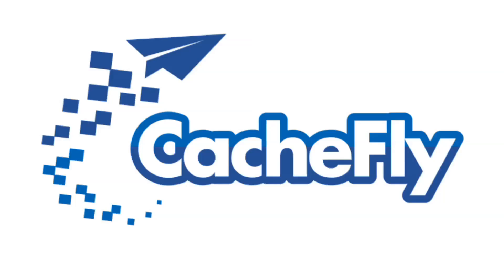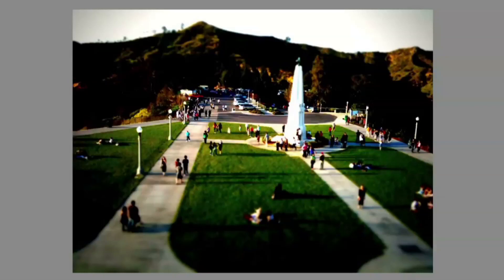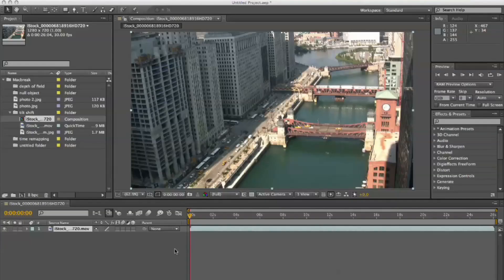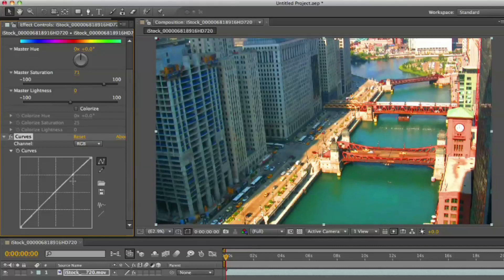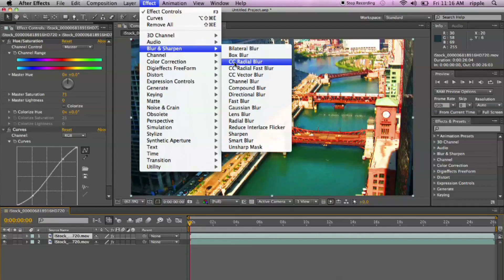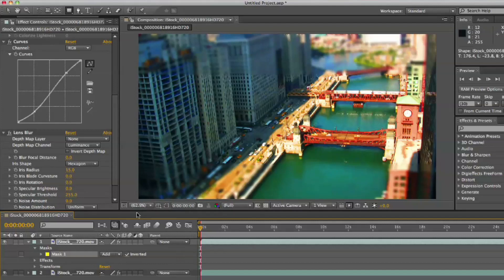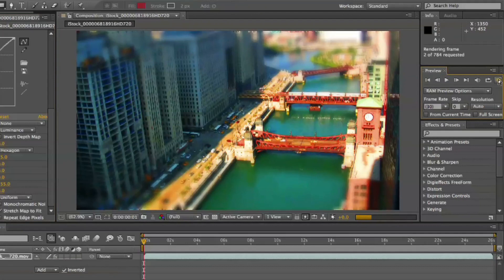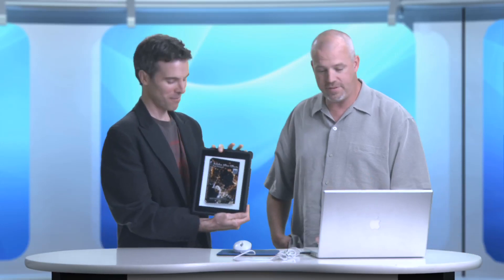AE - Creating Tilt-Shift Effect on Video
After Effects artist and guru Steve Taylor shows us how to "miniaturize"  video in this cool tutorial on creating the
popular "tilt-shift" effect.